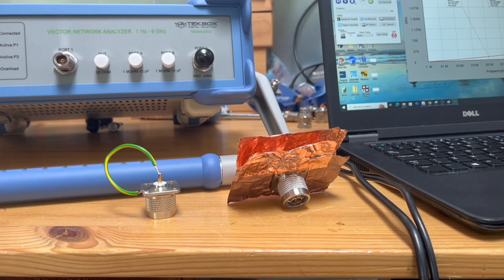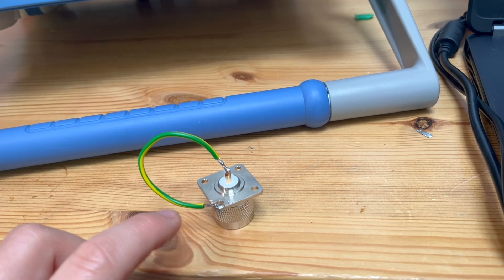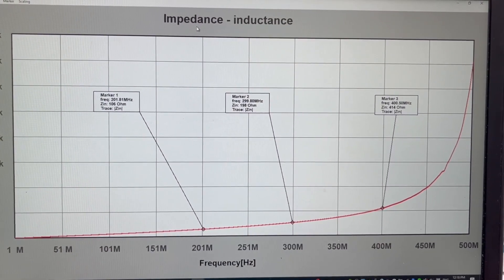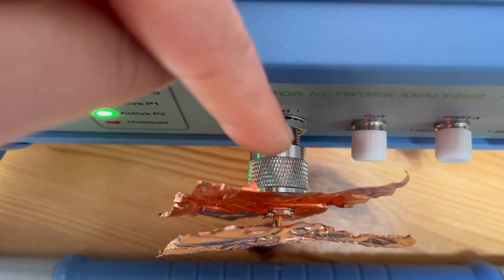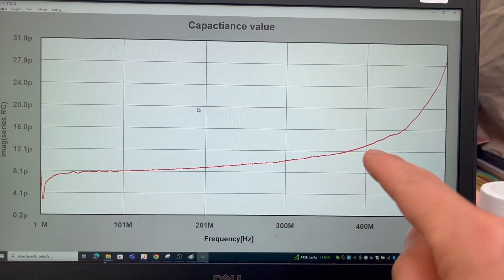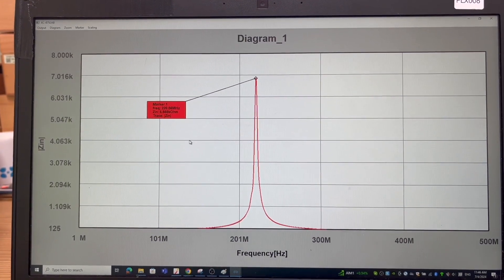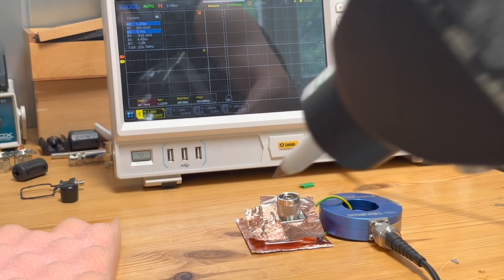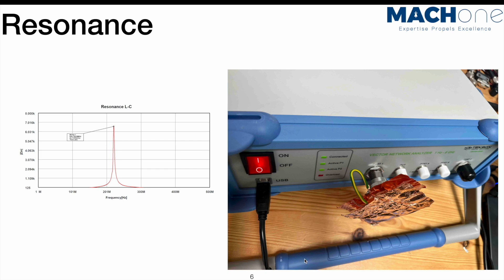Demystifying EMC : Structural Resonance (The Primary Cause of EMI Issues)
In this short video, we demonstrated the concepts of:
1. Loop inductance
2. Parallel plate capacitance
3. L-C structure circuit
We then demonstrated the EMI issue (immunity in this case) which is associated with this particular structure.